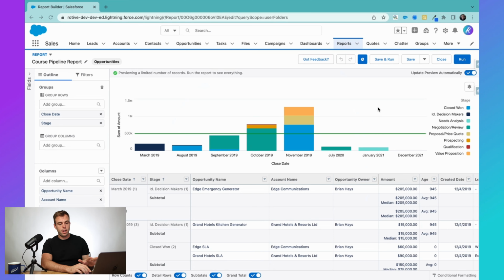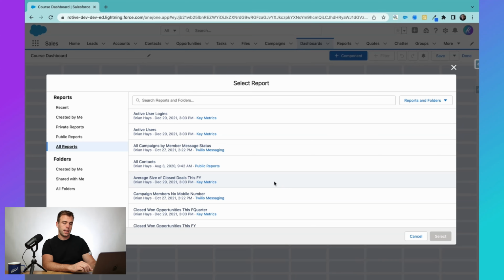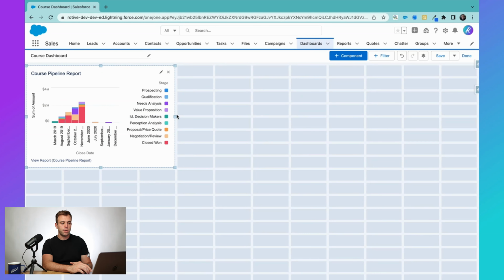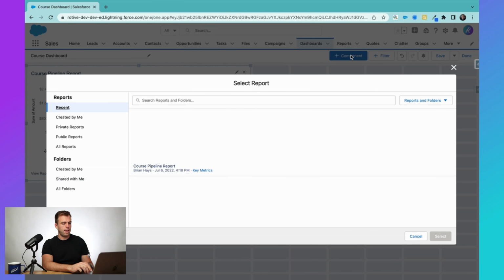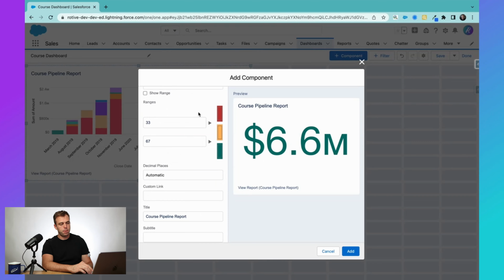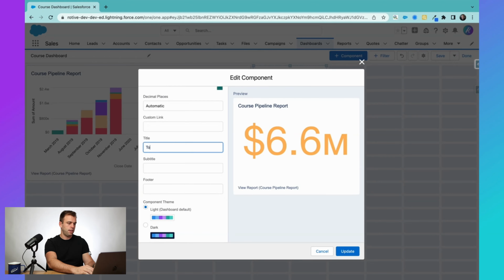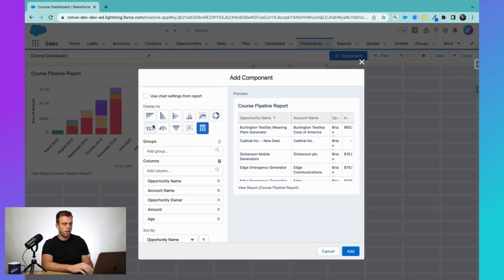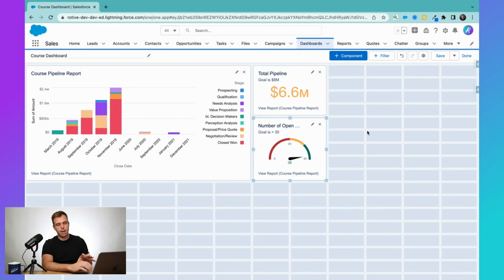2.6 Create a Dashboard - Salesforce Reporting Crash Course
Folders control access to the dashboard you create.

Click on the +Component button to add reports to your dashboard.

You can use the chart design and settings from your report or reconfigure the chart in the component settings.

A best practice is to use a descriptive title, subtitle, and footer to give others in your company more context as to what the chart and data are showing.

You can add the same report multiple times to your dashboard and visualize it in different ways.